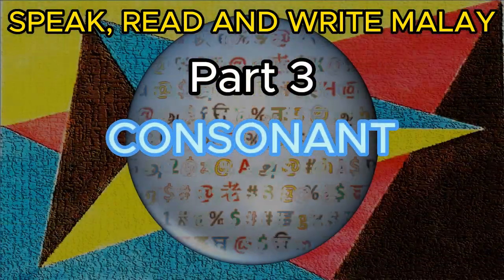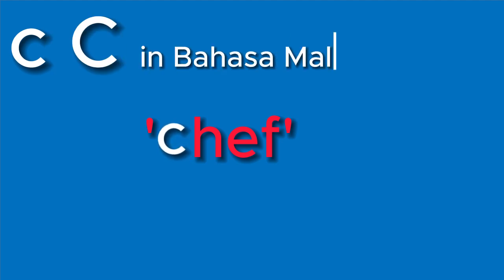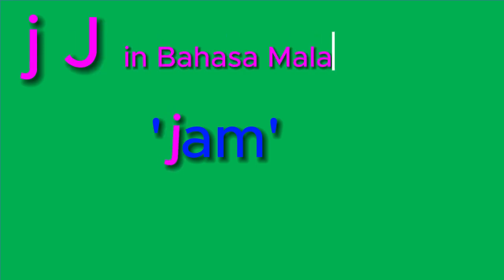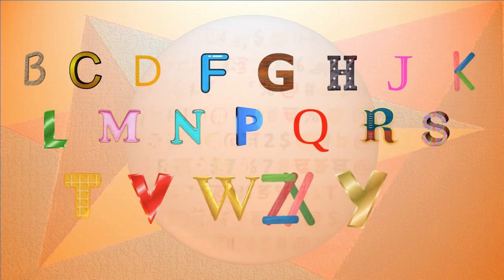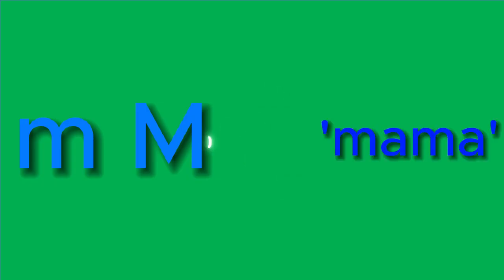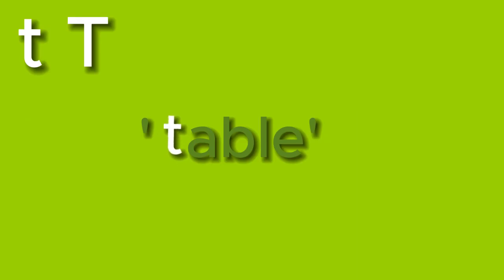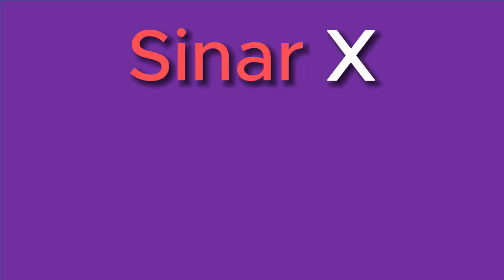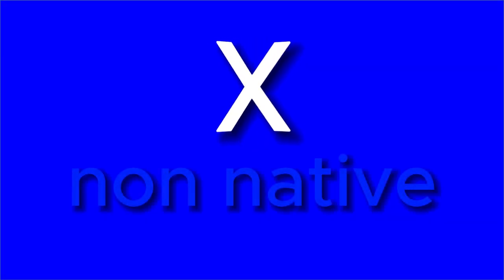LEARN HOW TO SPEAK READ AND WRITE MALAY Part 3 - Consonant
The purpose is to provide an alternative to those keen to know about the malay language which is the national Language spoken in malaysia . Videos are broken down to act as an easy guide and reference for beginners .

Part 3- Consonant, is the introduction of the individual sound that each Consonant represents. Understanding and pronouncing Consonants correctly is crucial for effective communication in the language.